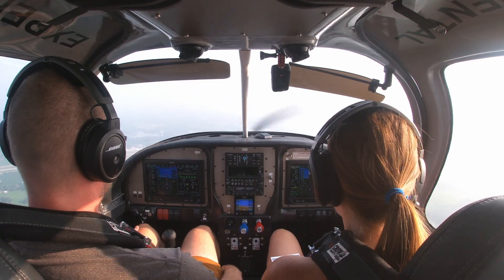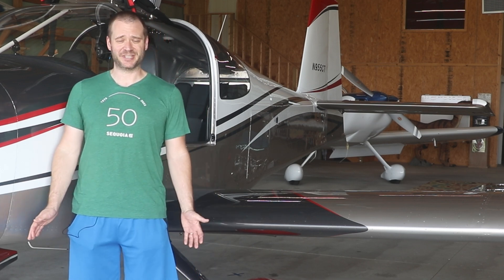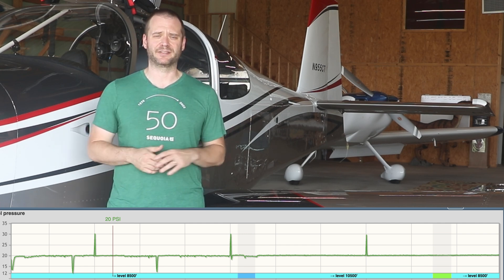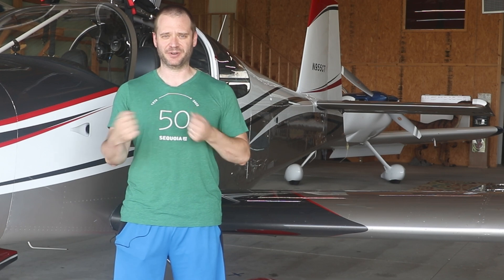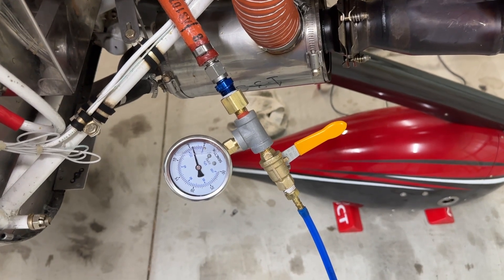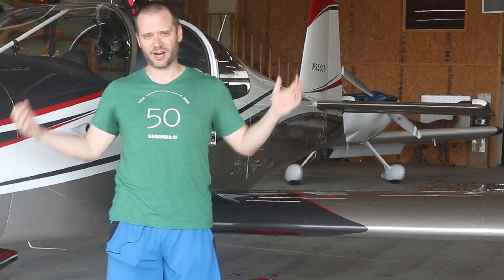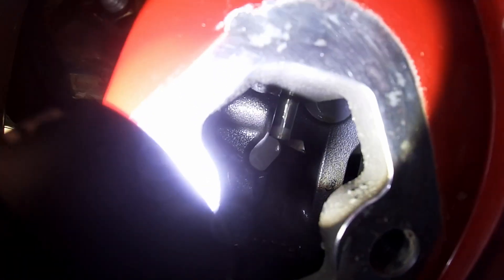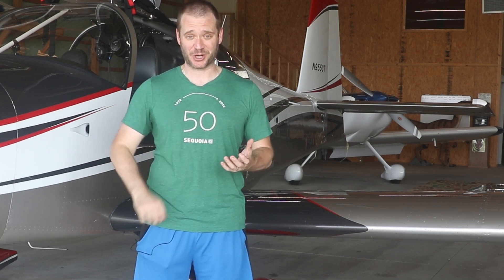Replacing Lycoming (IO-540) mechanical fuel pump, Van's RV-10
Troubleshooting Low Fuel Pressure in a Van's RV-10 - Join us as we investigate a yellow indication of low fuel pressure in our Van's RV-10 aircraft. Follow along as we explore possible causes and solutions, from checking fuel lines for leaks to testing the pressure transducer.

04:25 - Fuel pump replacement